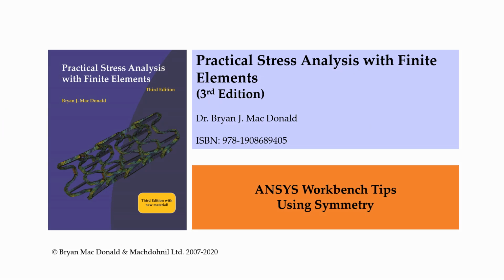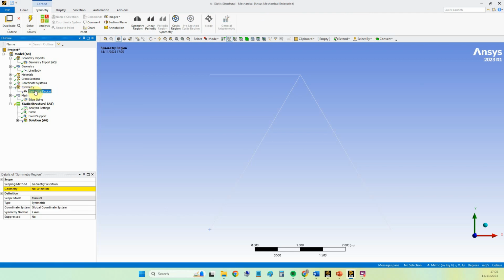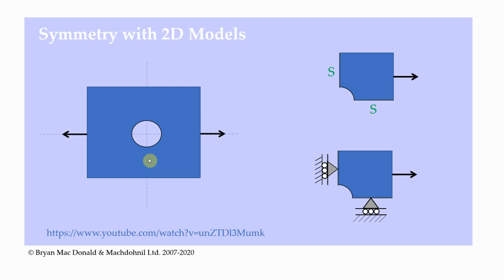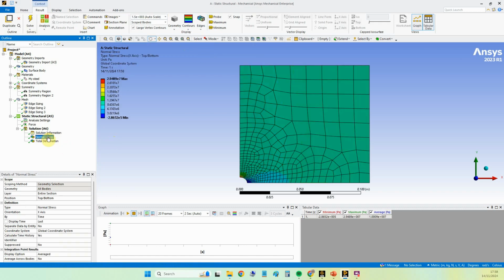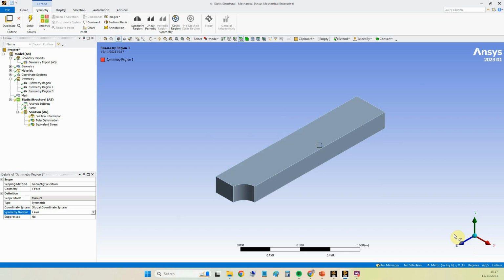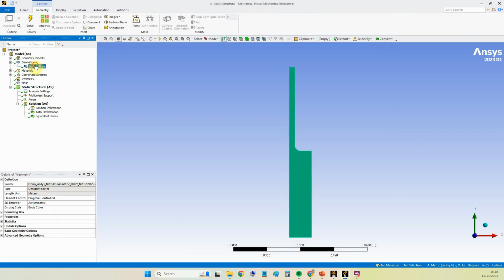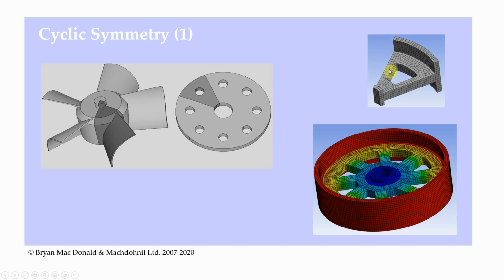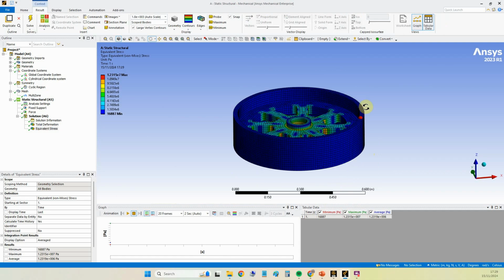Workbench Tips #2: How to Use Symmetry (2D, 3D, Axisymmetric & Cyclic)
This video shows you how to setup symmetry in Ansys workbench. We give examples of 2D symmetry for trusses, 2D symmetry for plane stress/strain, 3D planar symmetry, axisymmetry and cyclic symmetry. In each case we clearly show how to setup the symmetry and apply symmetry boundary conditions. We also show how to expand the symmetry so that results can be displayed for the full geometry.

As always, if you are looking for the quickest and easiest way to learn finite element analysis then get my book "Practical Stress Analysis with Finite Elements". This book is written especially for beginners and is a no-nonsense straightforward guide to getting started in FEA.